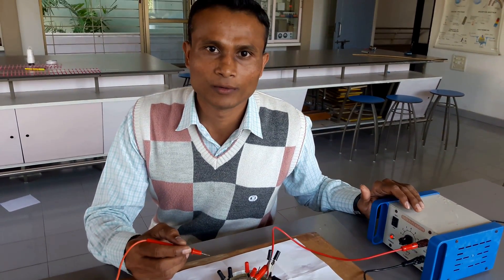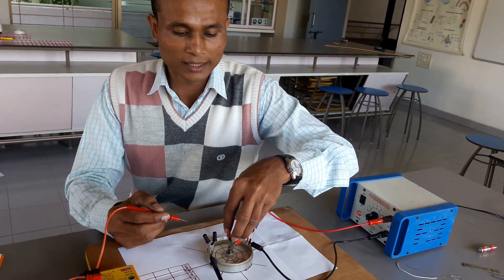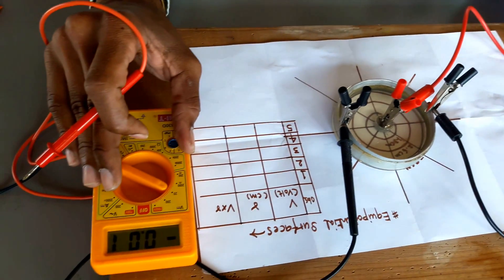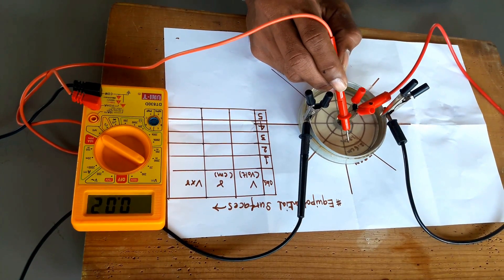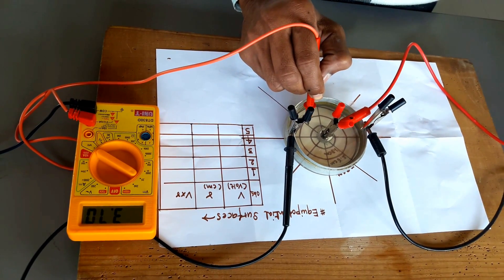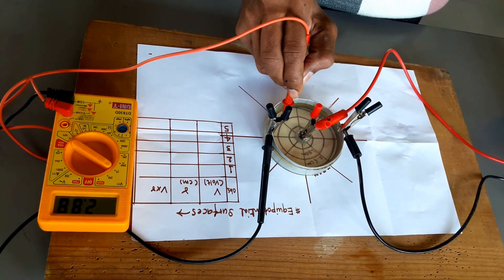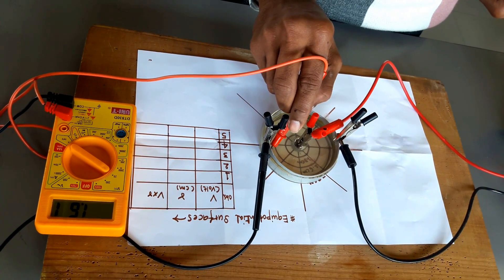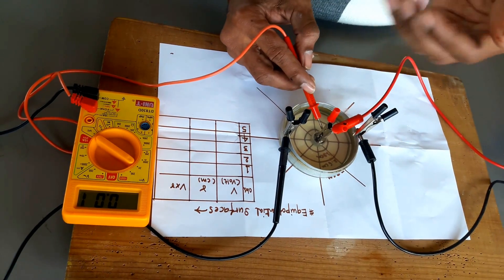equipotential surfaces Physics simple expt Manoj Khapare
Simple activity to demonstrate V is invesally proportional to r and equipotential suface XII Physics CBSE